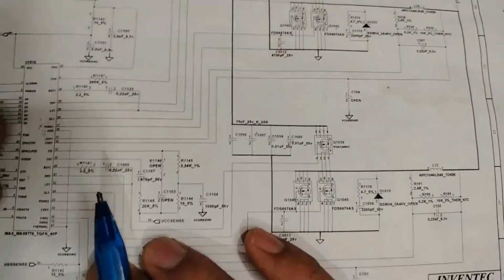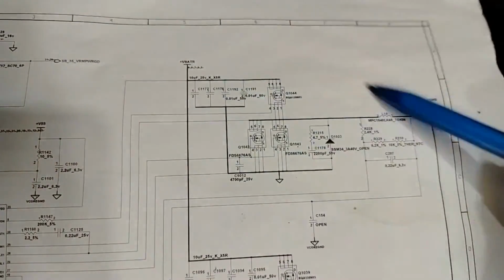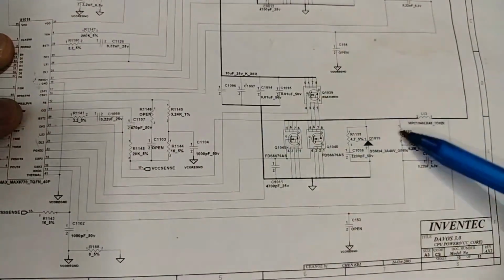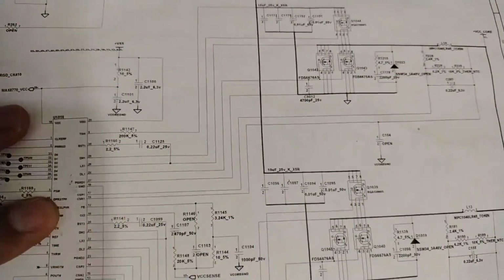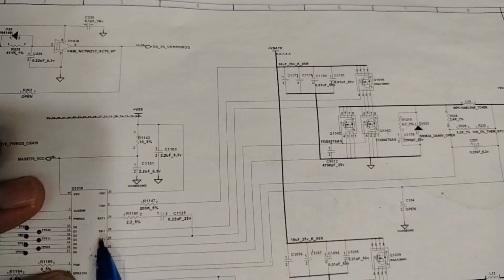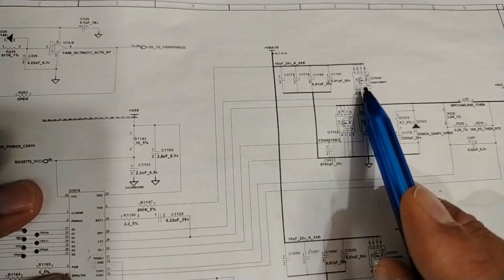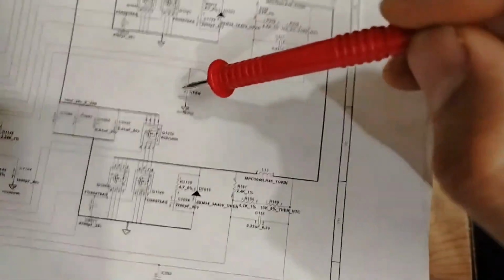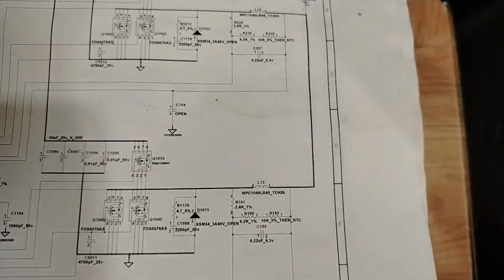Schematic Reading for Beginners - Laptop Repair Just Got EASY Part 1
📌Join My Mentorship Program Today And Accelerate Learning - Limited Access 👇:
📌Explore my online store, packed with advanced tutorials and training:
Learn how to read and understand laptop motherboard schematics even if you’re a total beginner. In this tutorial, I’ll break down the CPU Circuit, including voltage rails, signal paths. This is the foundation of pro-level laptop repair. Start fixing smarter, not harder.